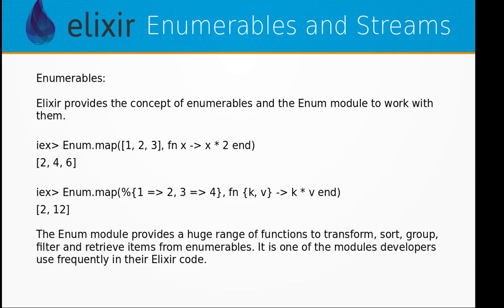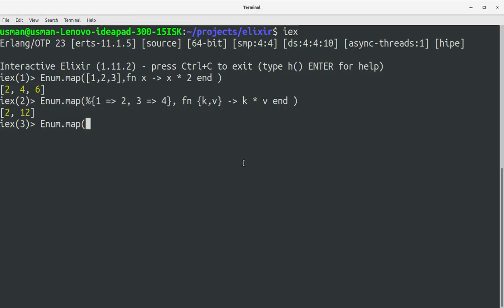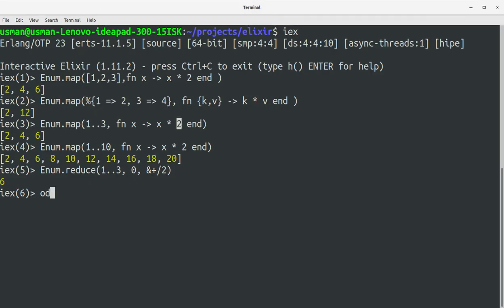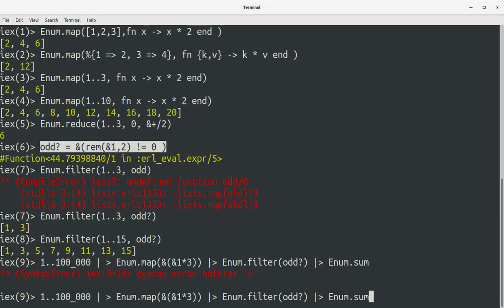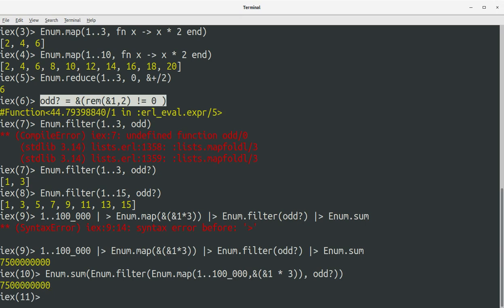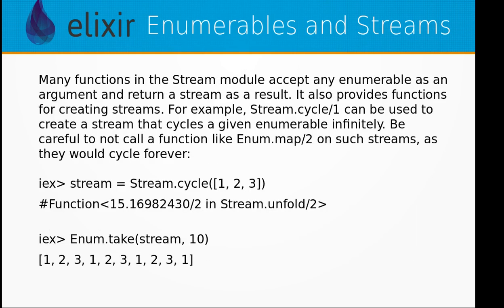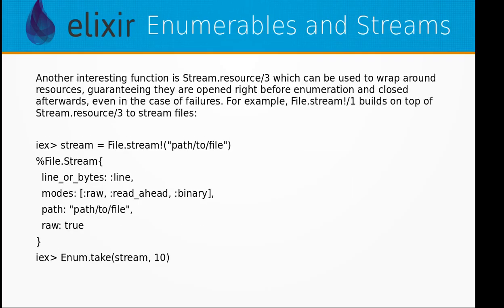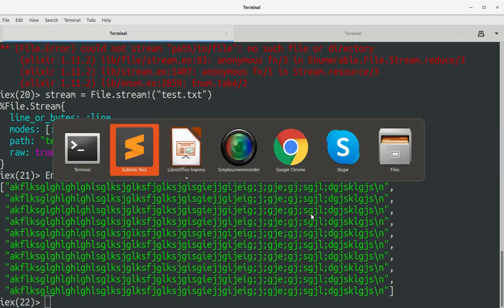Elixir Episode 8: Learn how to use Enumerables and Streams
In this video training, you'll learn how to use Enumerables and Streams.

We say the functions in the Enum module are polymorphic because they can work with diverse data types. In particular, the functions in the Enum module can work with any data type that implements the Enumerable protocol. We will look at Protocols in a later video in this series; for now we are going to move on to a specific kind of enumerable called a stream.

Streams:
As an alternative to Enum, Elixir provides the Stream module which supports lazy operations. Streams are lazy, composable enumerables.